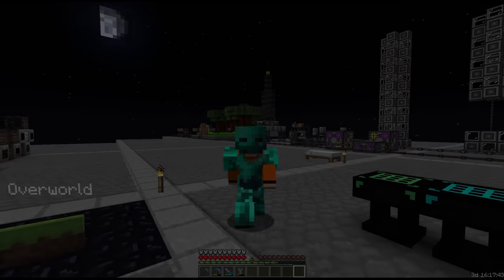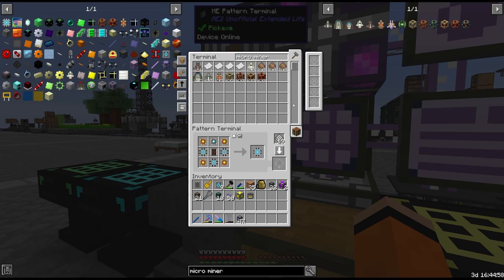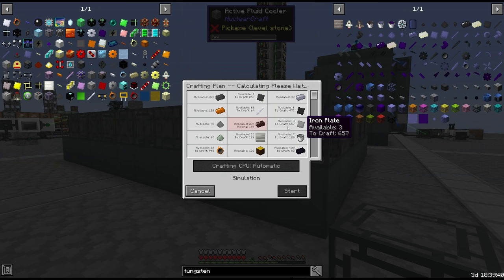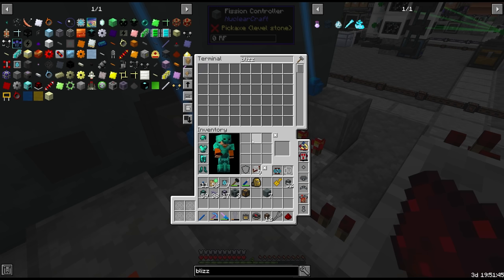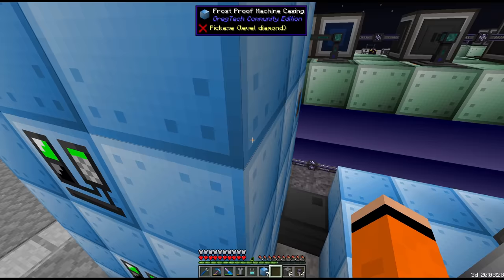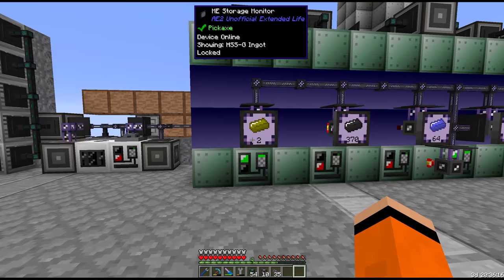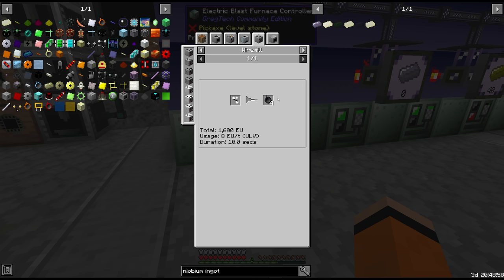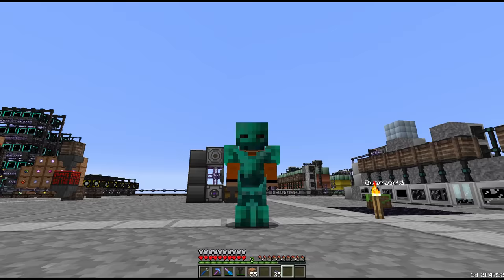Millions of RF - Nomifactory: Episode 16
Today we start to assemble our second Nuclearcraft Fission Reactor capable of outputting over 2.2Million RF/t, which should alieveiate some of the power issues around the base. We also setup some Packaged Auto to autocraft extended crafting table recipes, and use the excess power to overclock some slow setups. Then we progress through the quests and automate High Speed Steel. While adding the EBF for HSS, we also add a few more for things including: Vanadium, Niobium and Crystal Chips. These are a few materials we will need after the Assembling Line.

00:00 Crafting Materials & Packaged Auto
04:33 Nuclearcraft Fission Round 2
10:46 Overclocks
11:51 High Speed Steel
15:26 EBF Additions
18:49 HSS-G Crystal Chips